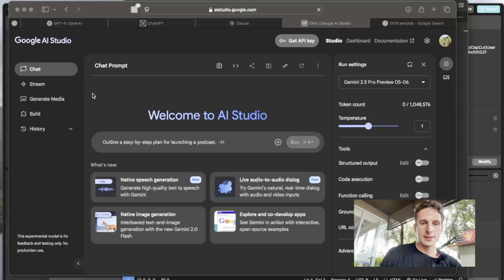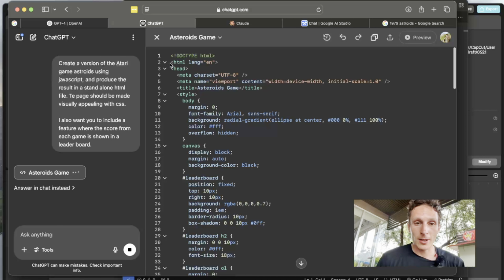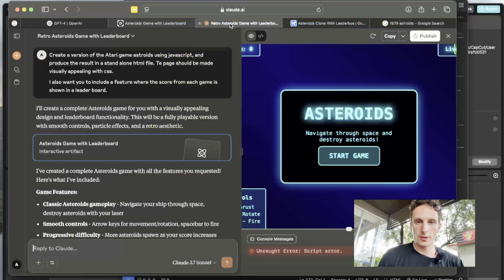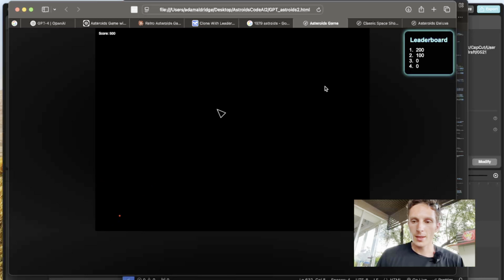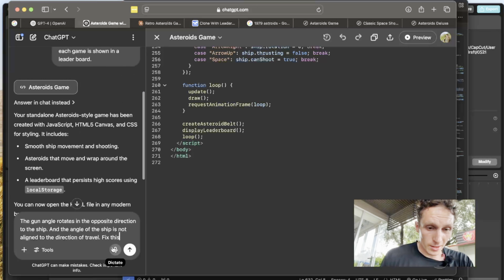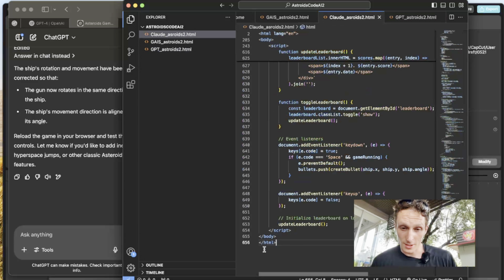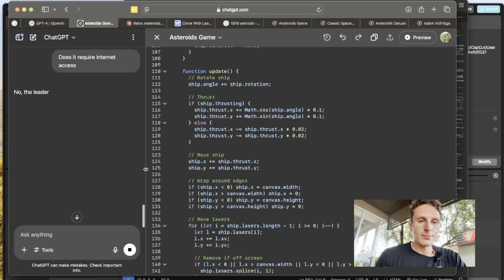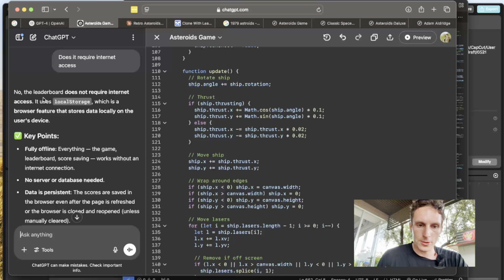Astroids with leaderboard, made with AI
Three AI models make a game of the 1979 game Astroids in Javascript. Which will produce the best result, GPT 4o, Claude 3.5 sonnet, or Google AI studio with Gemini 2.5 pro preview?